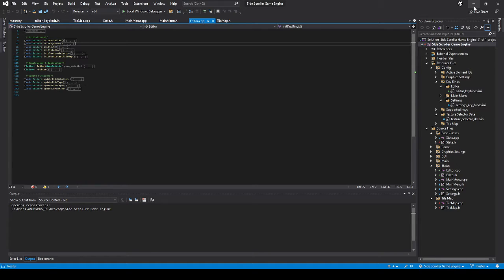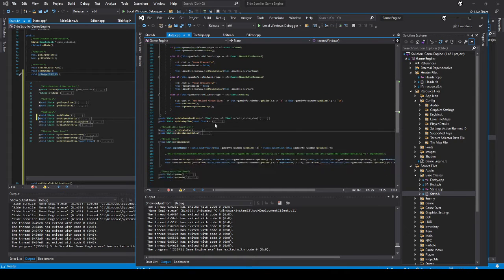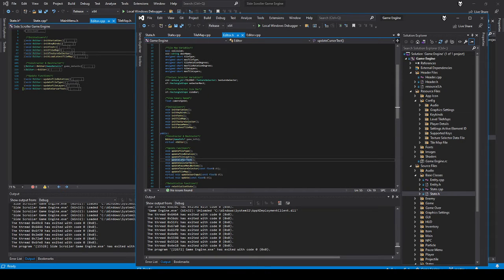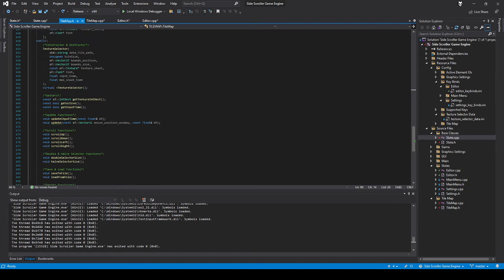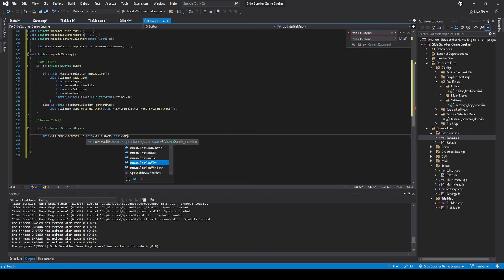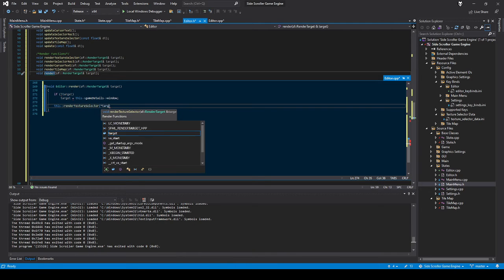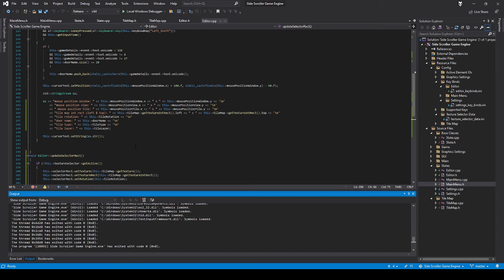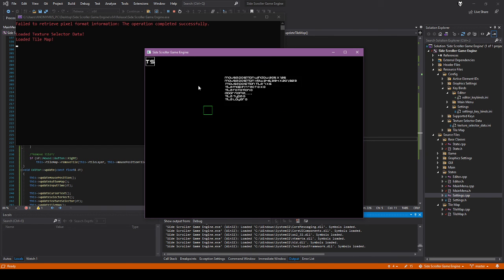#15 Working On the Editor Class (Part 2)